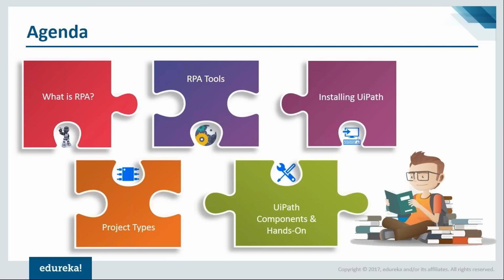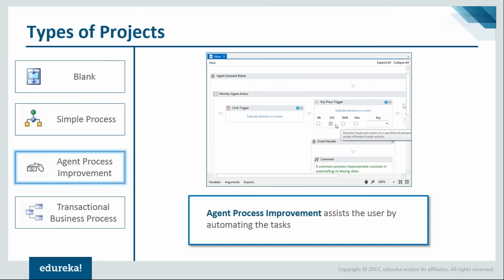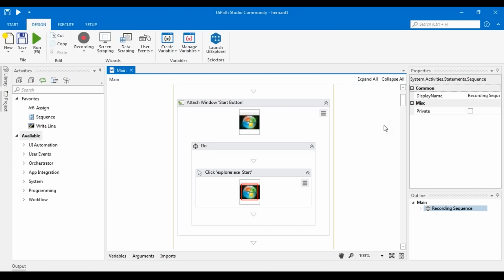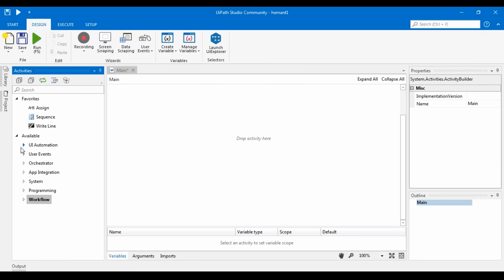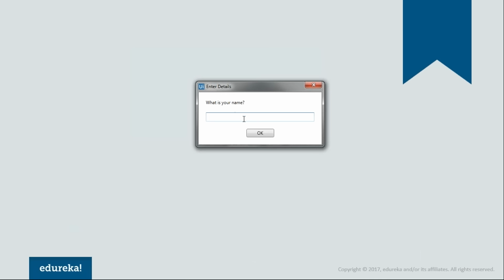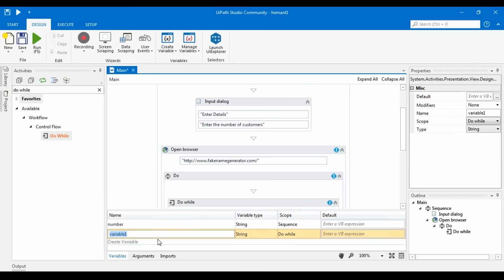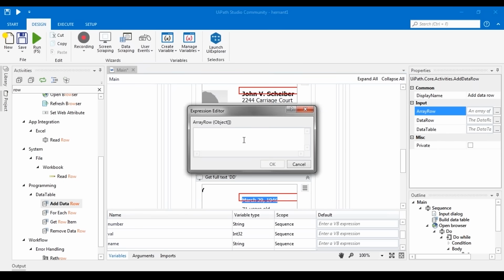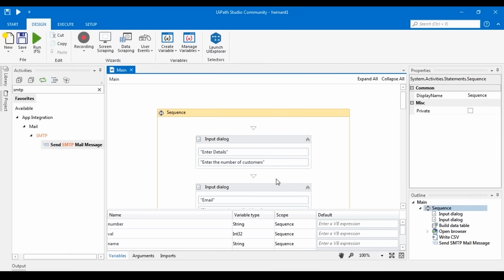UiPath Tutorial For Beginners | RPA Tutorial For Beginners | UiPath Training Online | Edureka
In this Edureka  "UiPath Tutorial For Beginners" you will get an introduction to the leading RPA tool - Uipath. Towards the end, we will also be doing hands-on using UiPath. Below are the topics covered in this UiPath Tutorial:

00:48 What is RPA?
2:03 RPA Tools
3:40 Installing UiPath

Get Started with UiPath
5:49 Activities
6:35 Sequences

Types of Projects in UiPath Studio
7:23 Blank Project
7:54 Simple Process
8:49 Agent Process Improvement
10:19 Transactional Business Process
12:03 UiPath Components
13:49 Ribbon
13:52 Recording
17:42 Scraping
18:45 User Events
19:23 Variables
22:35 Activity Pane
 24:21 UI Automation
 25:49 User Events
 26:17 UiPath Orchestrator
 26:49 System
 27:29 Programming
 27:34 Workflow
29:17 Properties Pane
30:34 Control Bar
31:59 Hands-On

1. This is a 4 Week Instructor led Online Course, 25 hours of assignment and 20 hours of project work
2. We have a 24x7 One-on-One LIVE Technical Support to help you with any problems you might face or any clarifications you may require during the course.
3. At the end of the training you will have to work on a project, based on which we will provide you a Grade and a Verifiable Certificate!

Edureka’s  RPA training makes you an expert in Robotic Process Automation.. Robotic Process Automation is Automation of repetitive and rule based tasks. In Edureka's RPA online training, you will learn about the RPA concepts and will gain in-depth knowledge on UiPath tool using which you can automate the data extraction from the internet, login process, image recognition process and many more.

After completing the RPA Training, you will be able to:

1. Know about Robotic Process Automations and how it works
2. Know about the patterns and key considerations while designing a RPA solution
3. Know about the leading RPA tool i.e. UiPath
4. Gain practical knowledge on designing RPA solutions using both the tools
5. Perform Image and Text automation
6. Create RPA bots and perform data manipulation
7. Debug and handle the exceptions through the tool

1. A 2016 report by McKinsey and Co. predicts that the robotic process automation market could be worth $6.7 trillion by 2025

2. A major global wine business, after implementing RPA, increased the order accuracy from 98% to 99.7% while costs reduced to Rs. 5.2 Crore

3. A global dairy company used RPA to automate the processing and validation of delivery claims, reduced goodwill write-offs by Rs. 464 Million